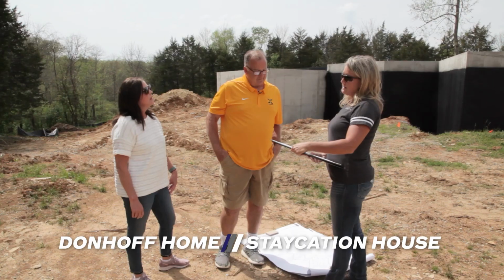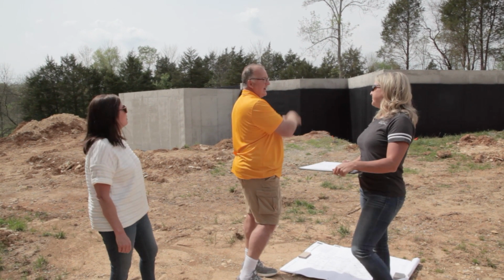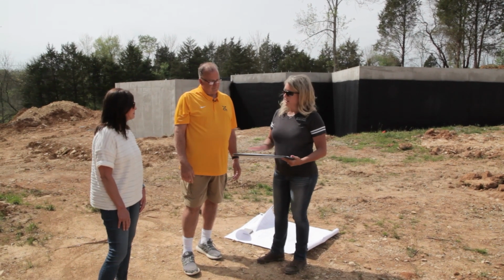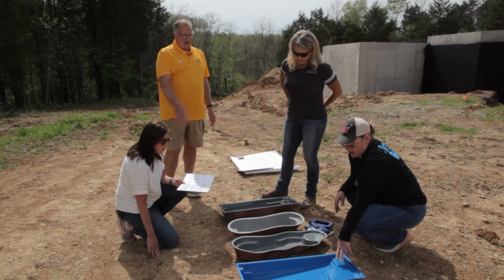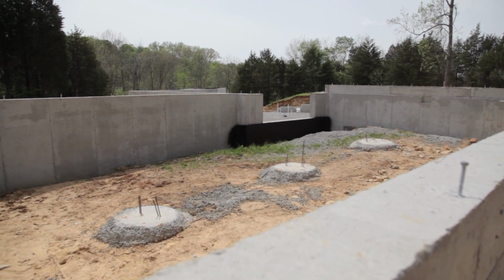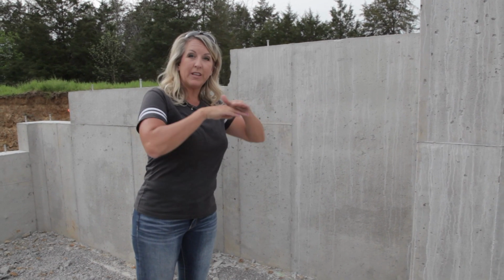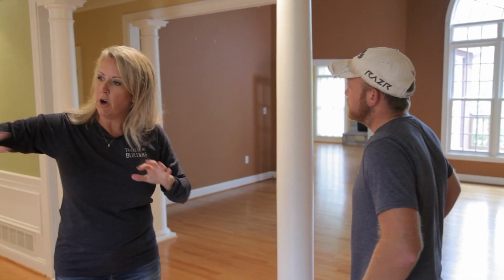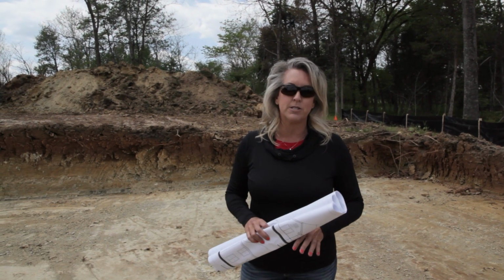Behind the Build: Season 1, Episode 2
Tracee finds away to save Alice, starts working on a remodeling project, and helps a client create plans for their dream home.